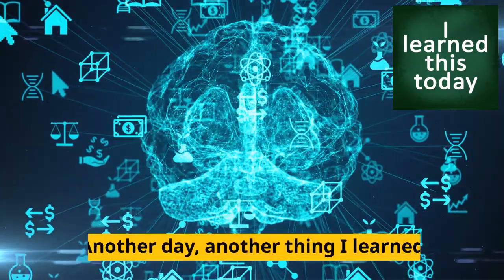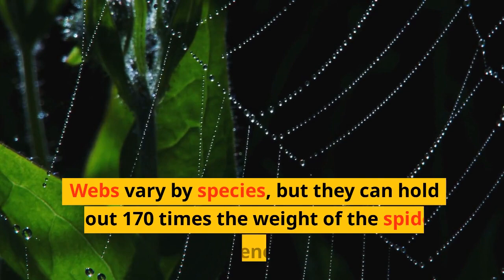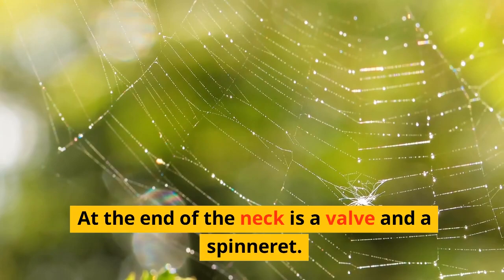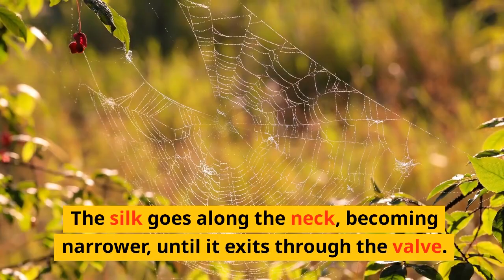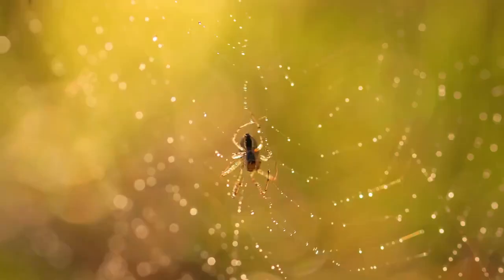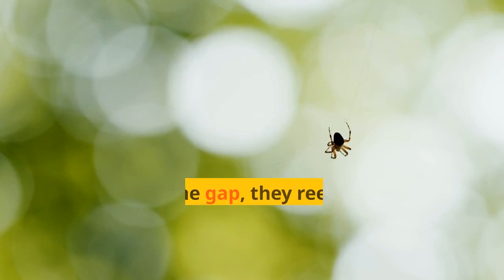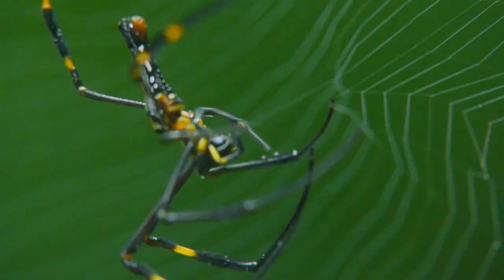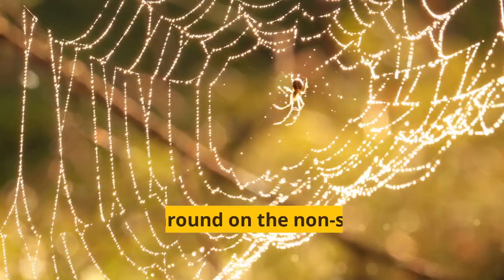How do spiders make webs? - I learned this today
I learned this today.
How do spiders make silk and how do they make webs? I found out.